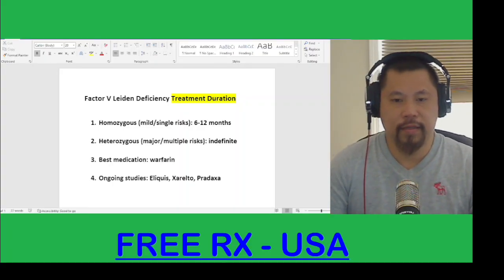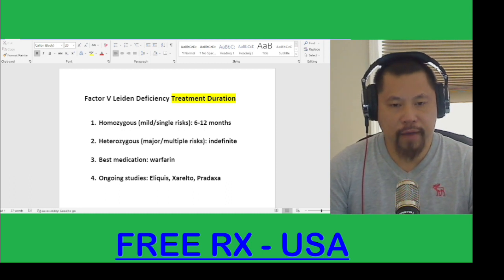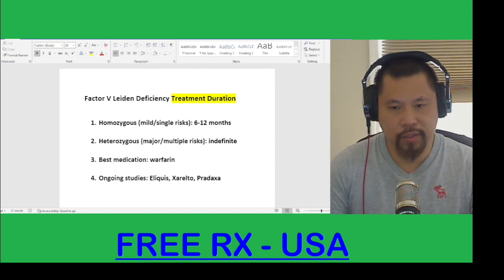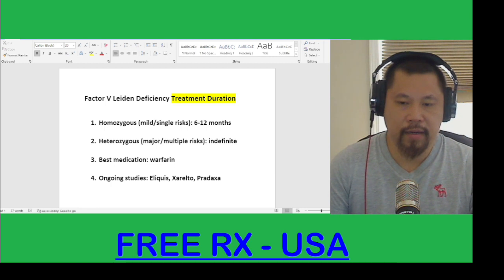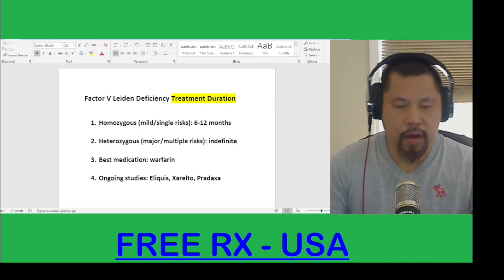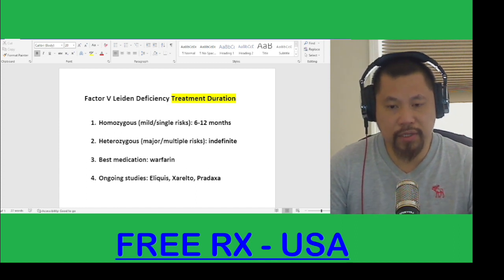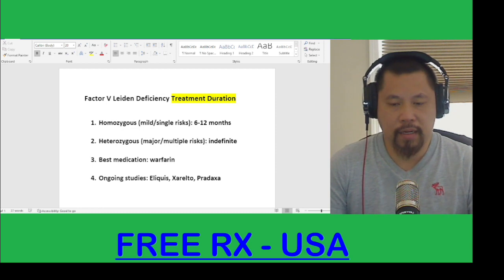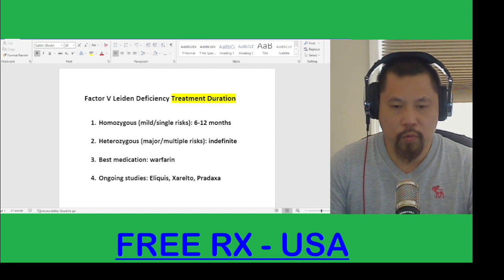Factor V Leiden Deficiency and Anticoagulation Treatment Duration | Retired PharmD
@FreePharmacist-USA  is just for your general medication information. Please note, before starting or stopping any medication, OTC, herbal, supplement..., you must consult with your doctor or pharmacist. Please do not share your privacy or confidential information here. Thank you!